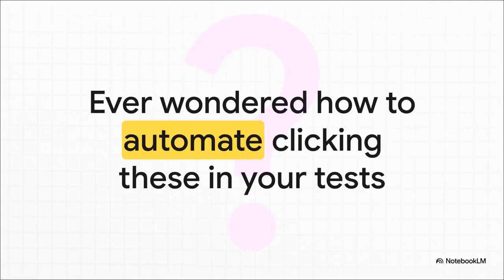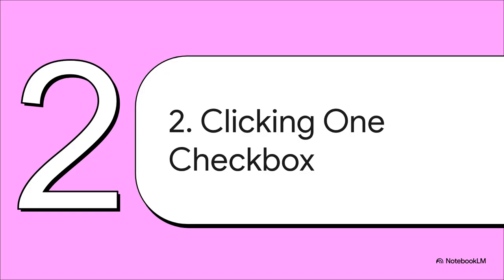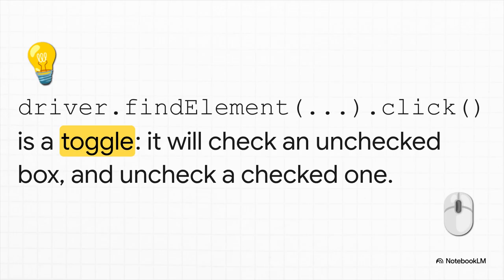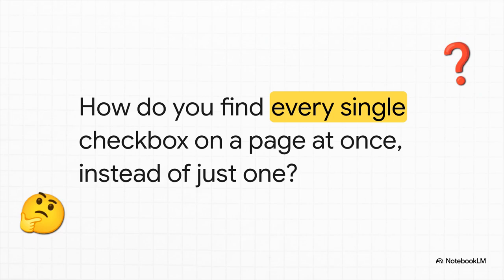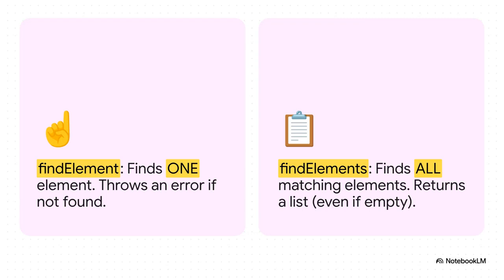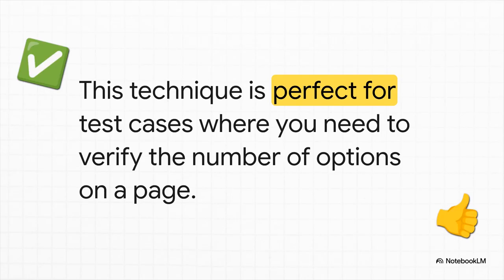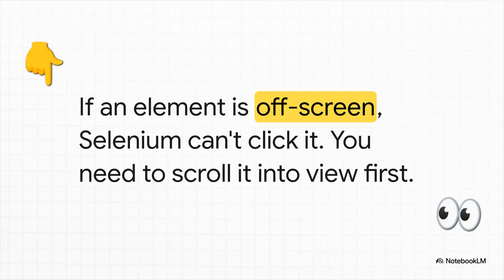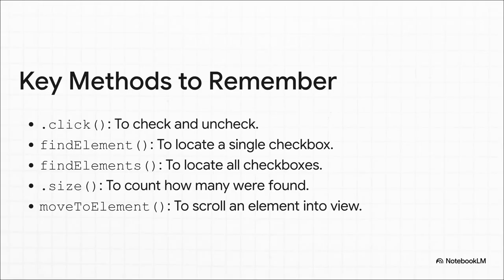[Automation Testing] 38. Automating Checkboxes with Selenium